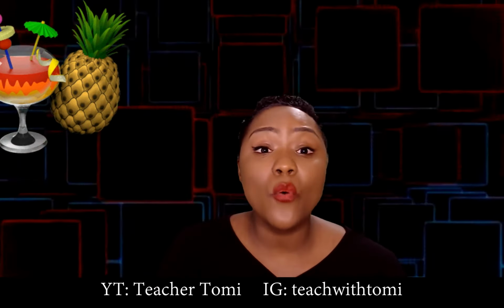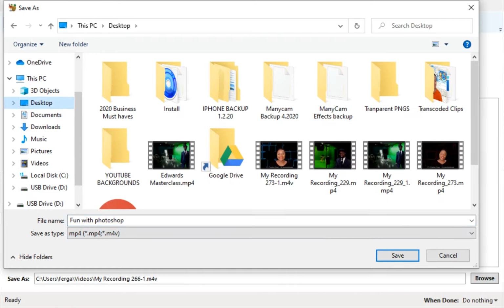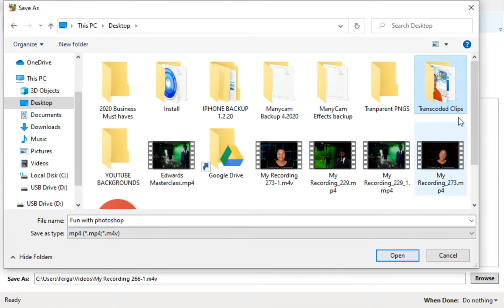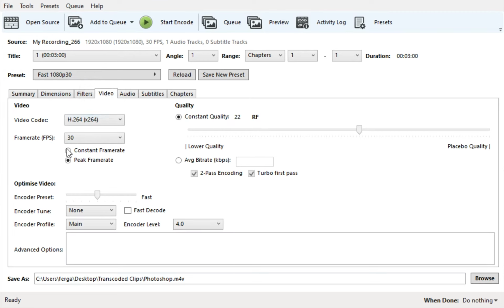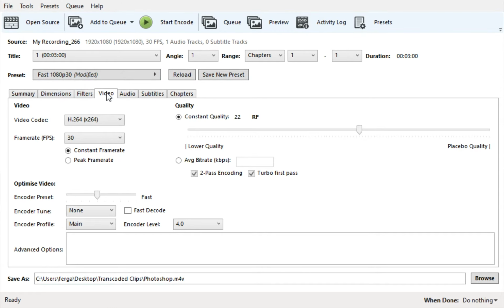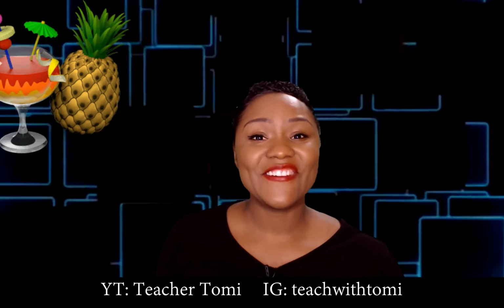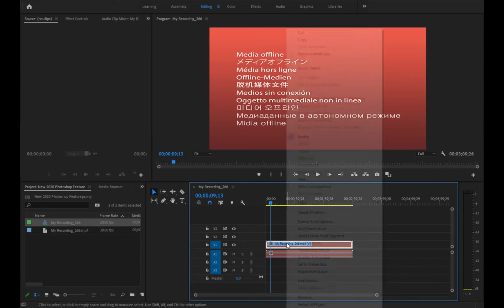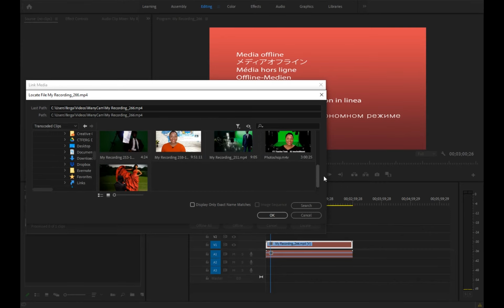Fix Premiere Pro Audio Sync (2022)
In this video I will demonstrate how to fix issues with your audio an video syncing when imported into Adobe Premiere Pro.